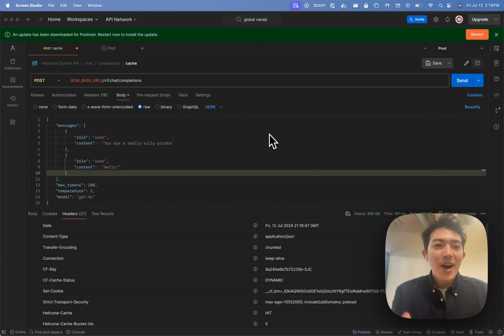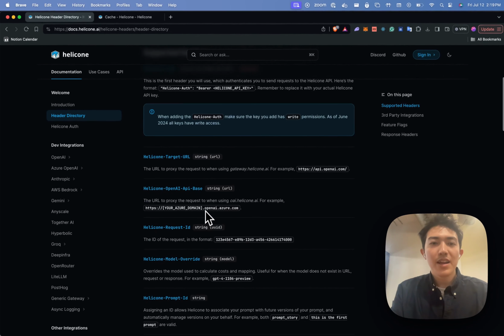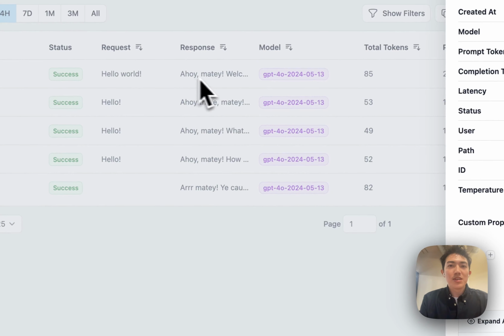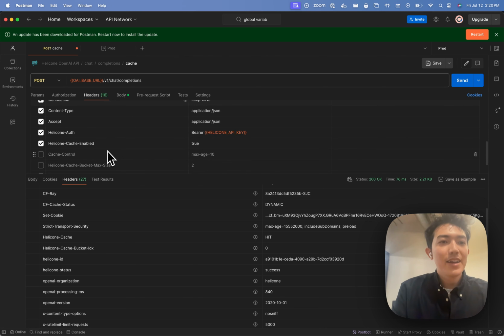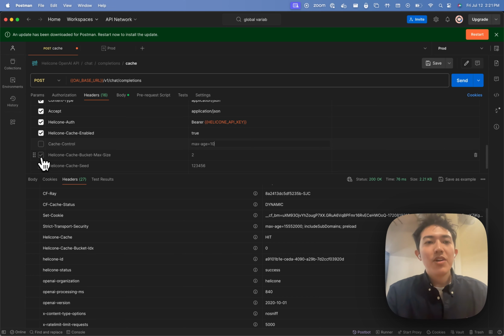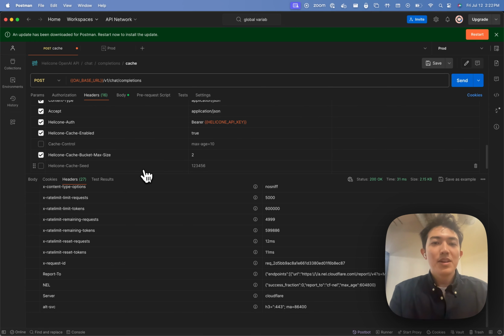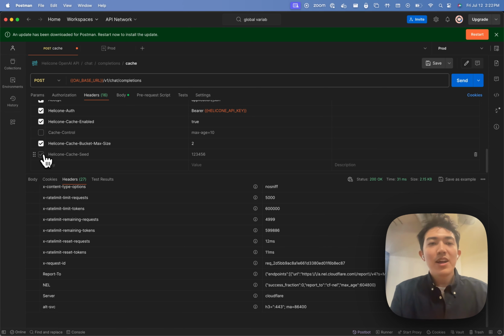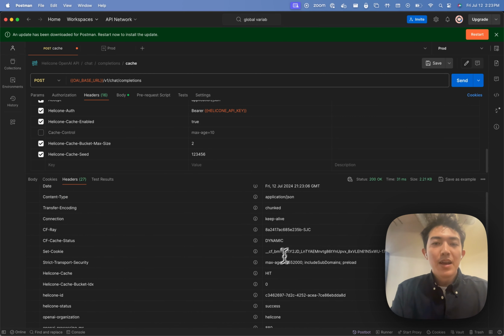Setting up LLM cache in Helicone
Get started using Helicone and our caching feature within minutes.